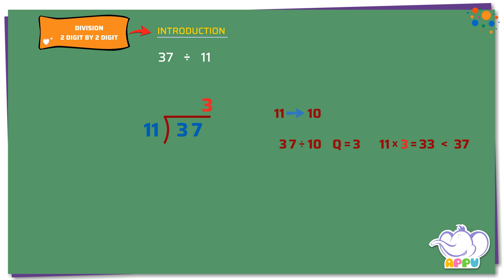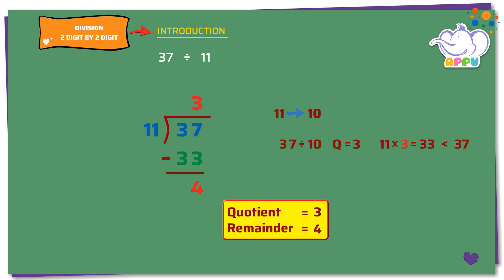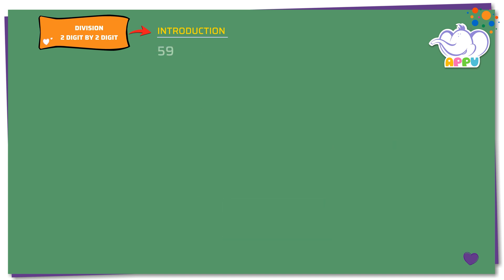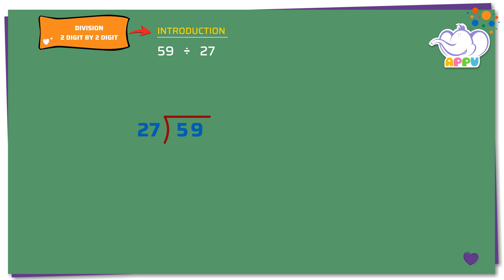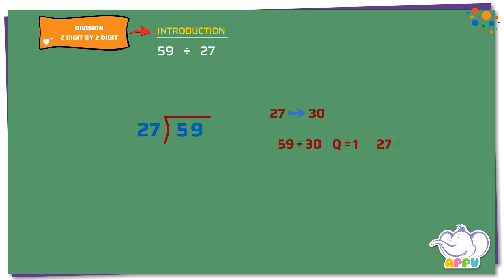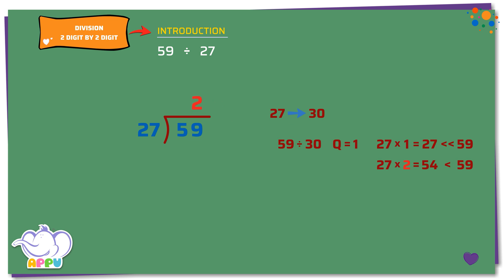G5 - Module 5 - Introduction - Division - 2 digit by 2 digit | Appu Series | Grade 5 Math Learning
Sign up for Grade 5 Math and get ready to crack the division puzzle! Appu and Tiger are here to show you how to divide two-digit numbers step by step and with ease. Upscale your division skills and boost your math confidence as you ride through. Here's to a fabulous Math session - Happy learning!